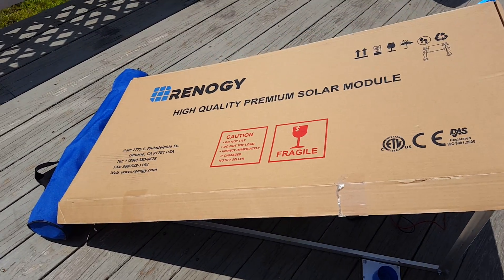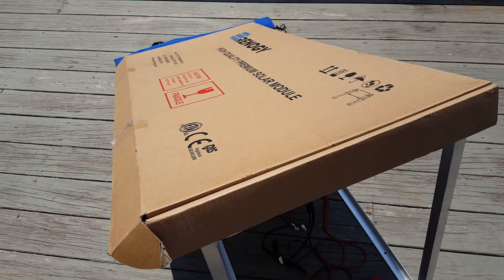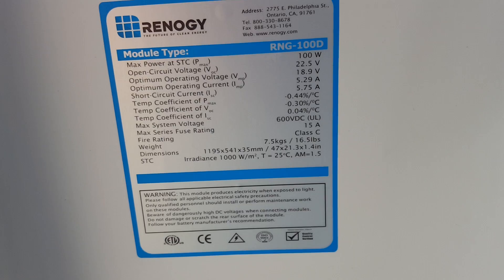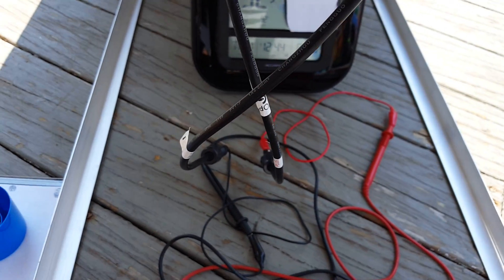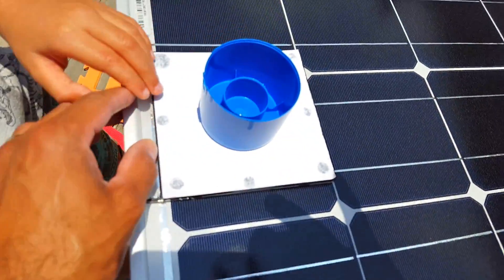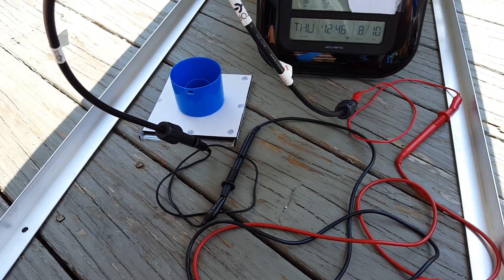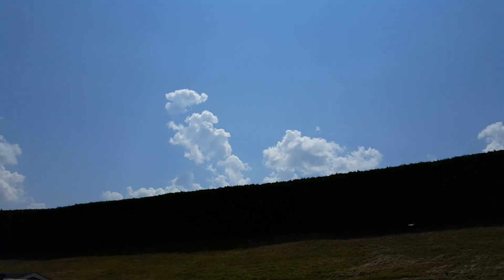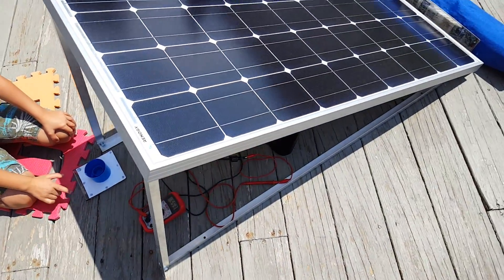Renogy 100 Watt Solar Panel Test (Solar Noon)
Last month (2017 July),  I purchased this 100 watt Renogy solar panel.

I have created this video so that it may be useful to anyone considering the purchase of a Renogy 100 watt solar panel(s)
or any other solar panel for that matter.

This video shows the results of the following two tests:
1. Open circuit volts (Voc)
2. Short circuit current (Isc)

(During this video I had referred to a little device, that helped me to position the solar panel towards the sun; where I learned how to do create that device is located here:

Thanks to the author for creating that!)

Model Number:  RNG-100D
Description:  Renogy 100 Watt 12 Volt Monocrystalline Solar Panel

Here is a link to another video which shows a different type of test, involving a real life load: